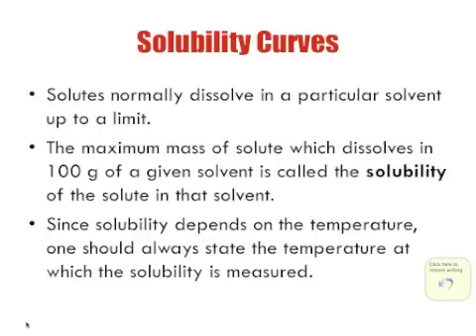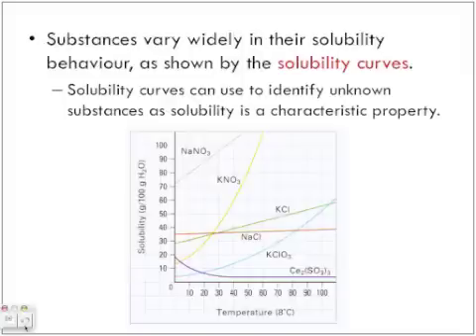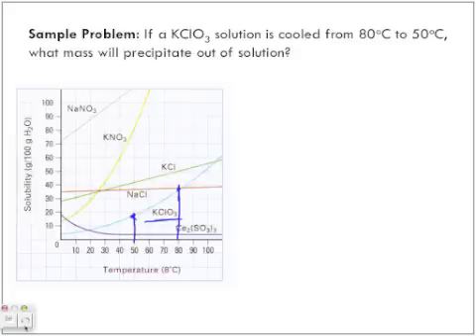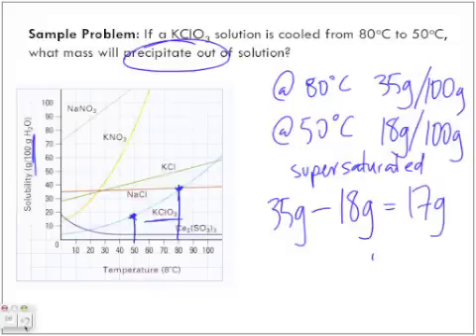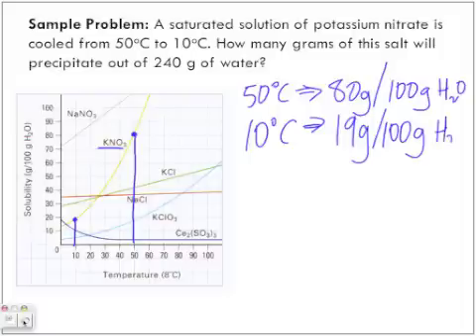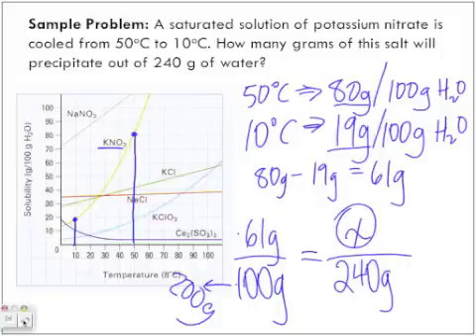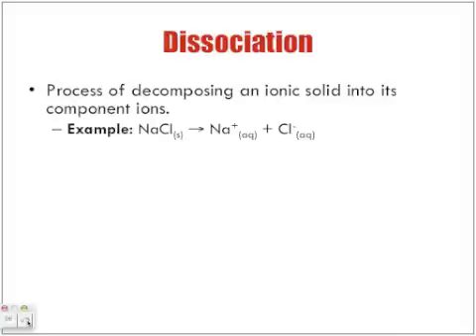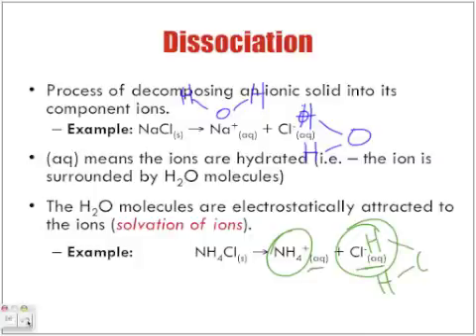Solubility Curve and Dissociation